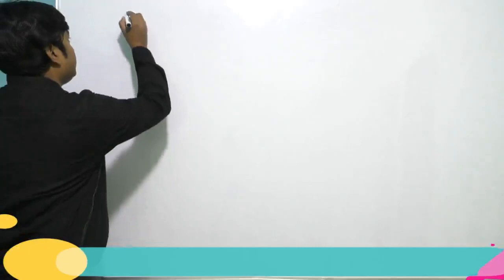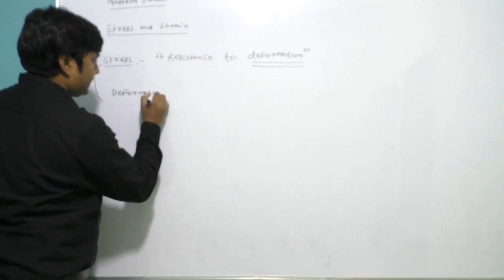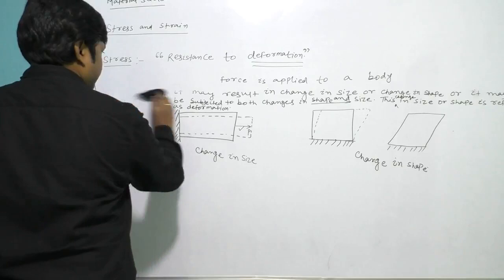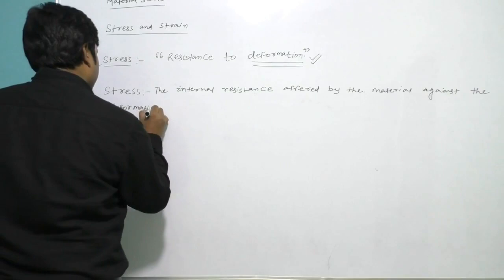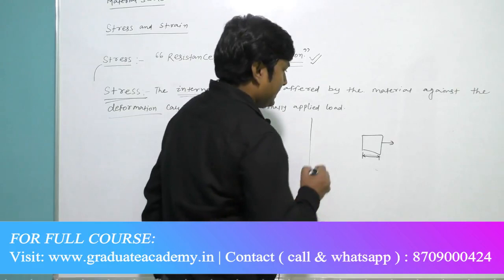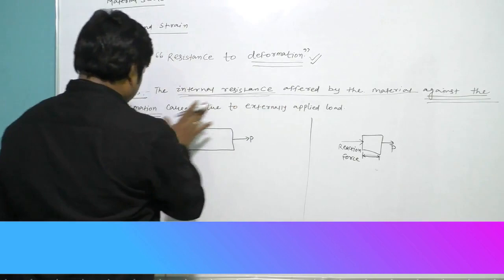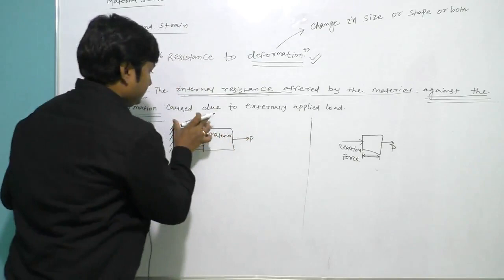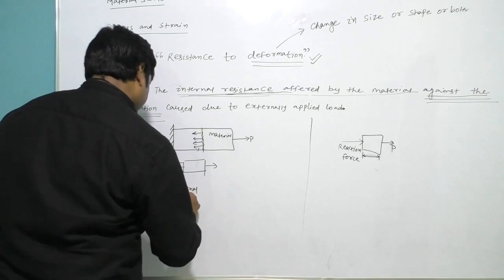Material Science Lecture - 2 for AMIE Section - A | Best for AMIE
Material Science and engineering lecture for AMIE Section - A is a lecture for amie material science and engineering  compulsory subject of amie section - a. Graduate Academy is only amie online classes which gives best amie study material for amie course of amie section - a and amie section - b subjects. Graduate Academy also provide other subjects like amie fundamental of design , amie society and environment , amie computer informatics . All amie study material which is provided by graduate academy is fully focused on amie syllabus and amie exam . Graduate Academy provides the all information about amie admission of IEI India . All faculties are from IIT , NIT and state government colleges have best way to elaborate the each topics and have much experienced.

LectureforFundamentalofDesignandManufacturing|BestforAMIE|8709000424